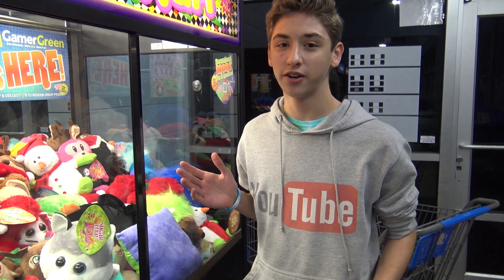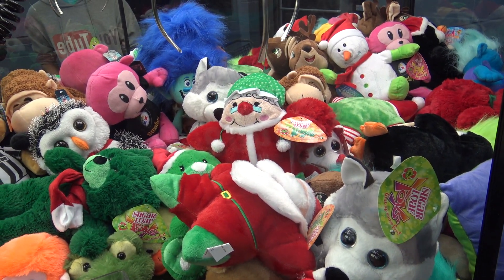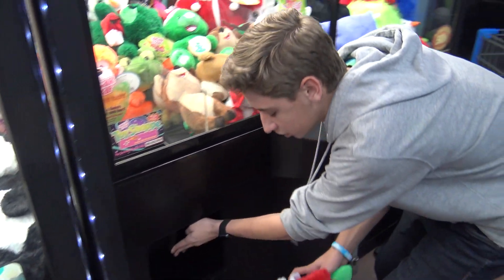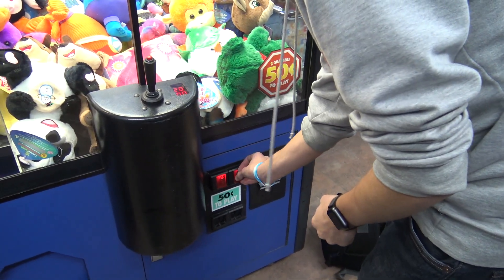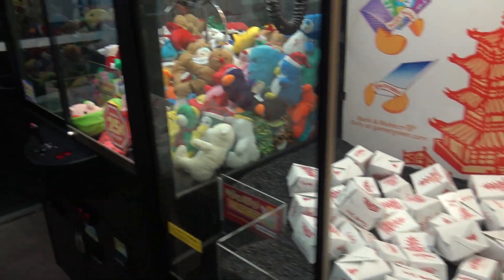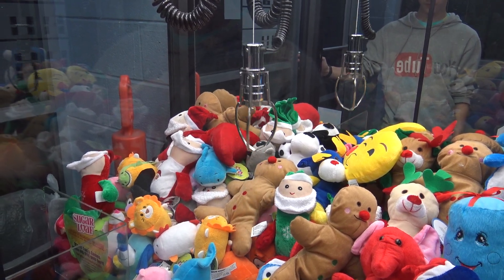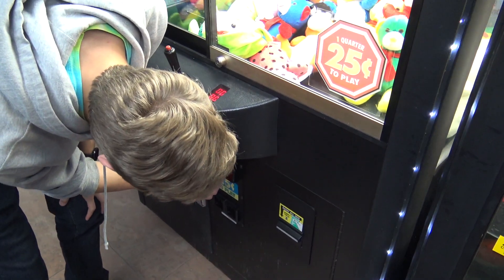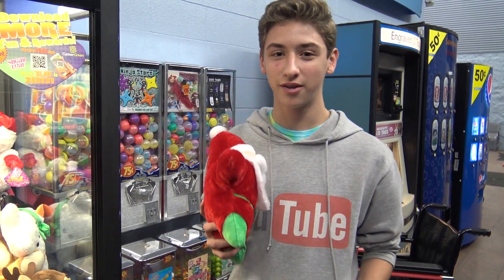★Playing A Claw Machine On Black Friday!! Crane Game Prize Win!!! ~ ClawTuber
Black Friday Clawing!! Today I Am Playing A Claw Machine On Black Friday At Walmart To See If I Can Win Anything!!

~ ClawTuber